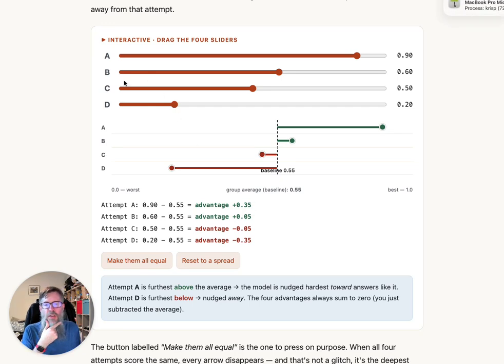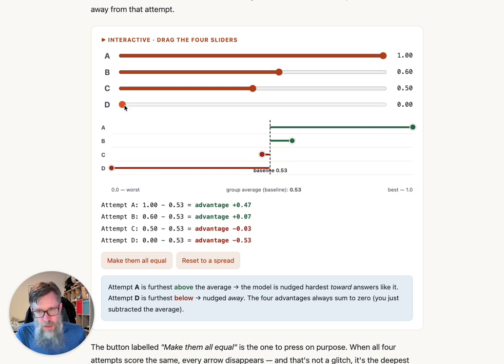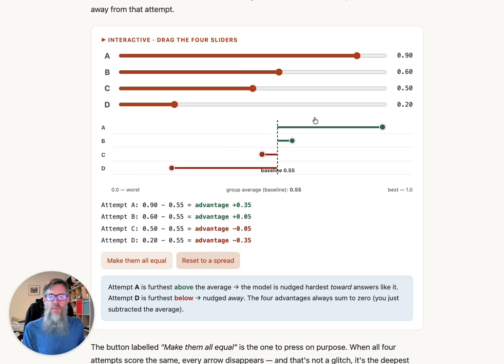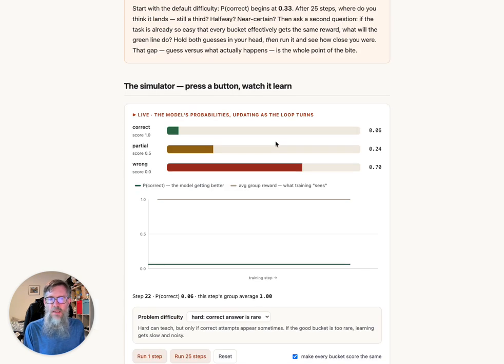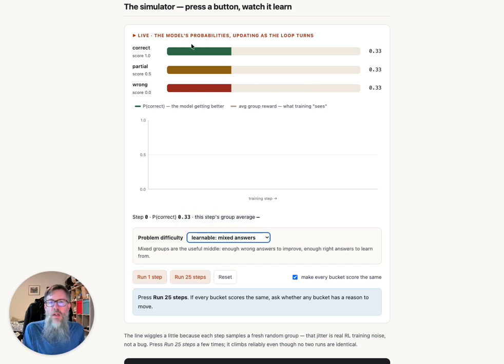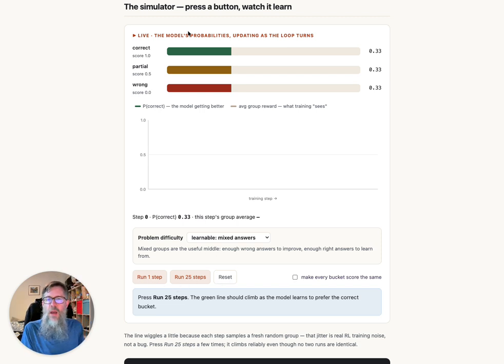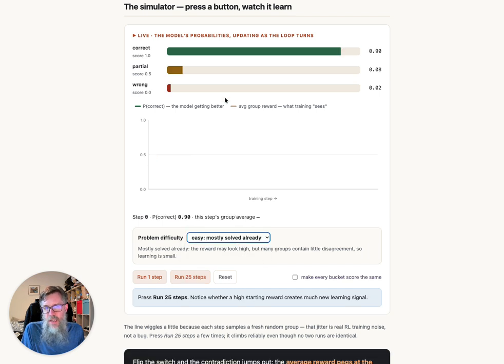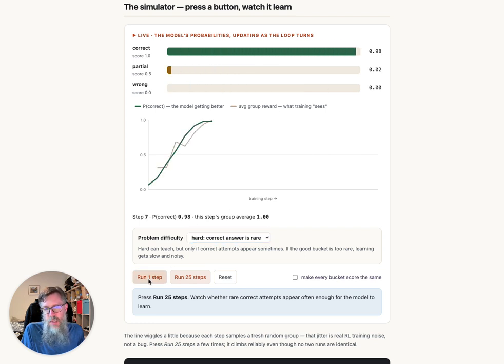GRPO Toy Simulation and Explanation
I walk through how GRPO works using some little simulations to help explain.